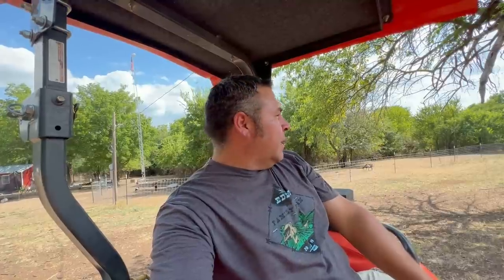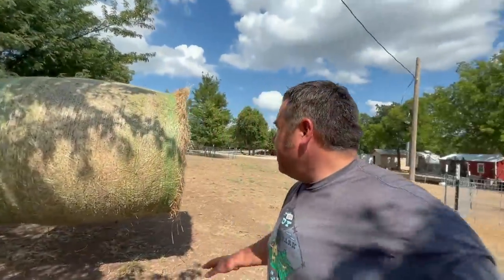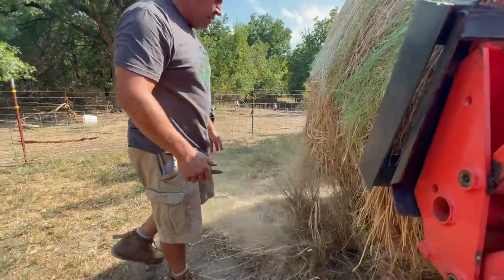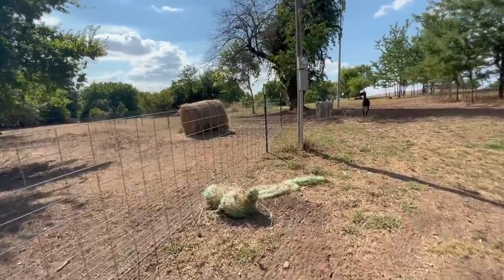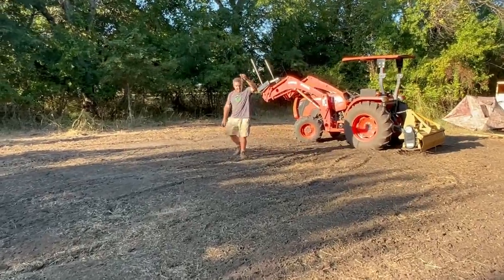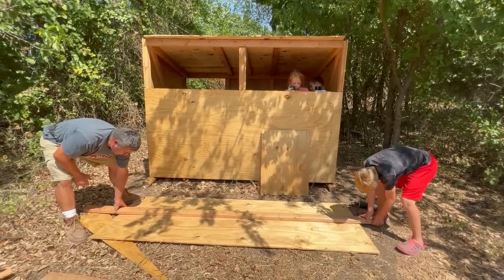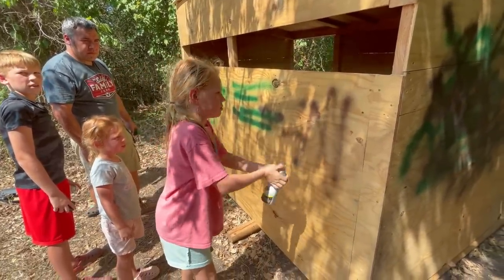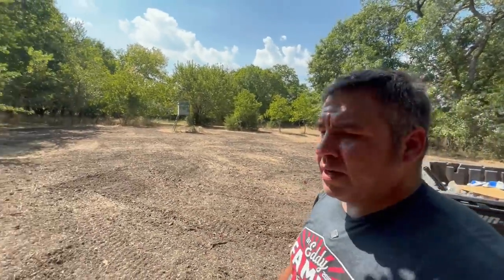I Was Afraid This Was Going To Happen!!￼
We was hoping we would get some more rain but unfortunately everything is drying up so we have to go buy some hey now.
The boys have been so excited about deer hunting season approaching, so we are just about to finish with the deer blind.￼

if you have not tried the Wag Bar  you definitely need to try it.